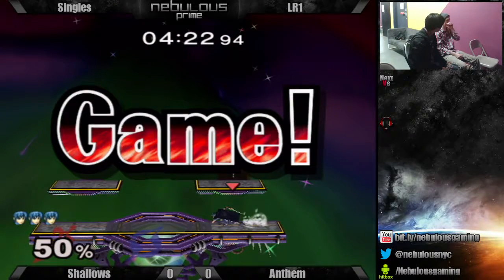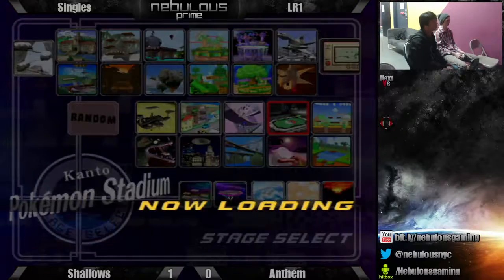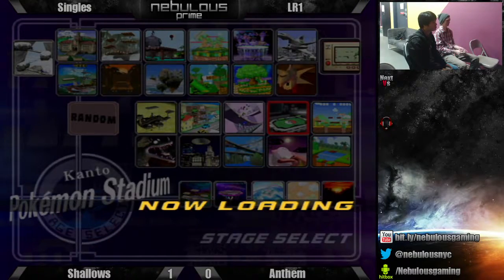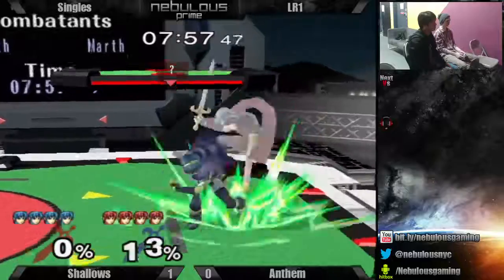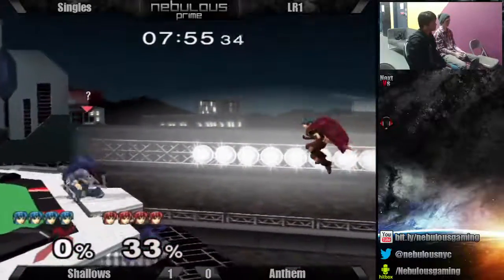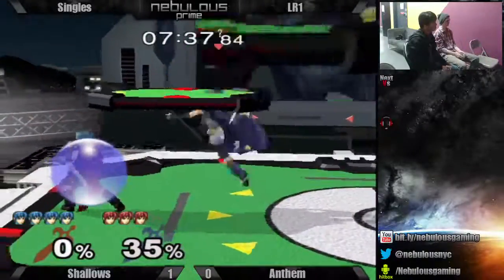Nebs Prime Melee #65: Singles - LR1: Shallows vs. Anthem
VOD fromNebs Prime Melee #65 created by khz's auto vod uploader